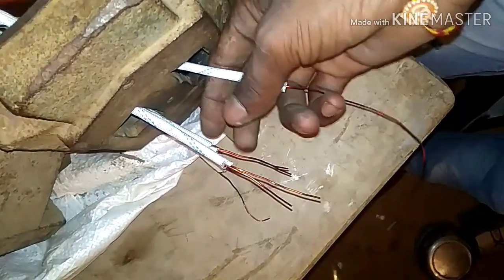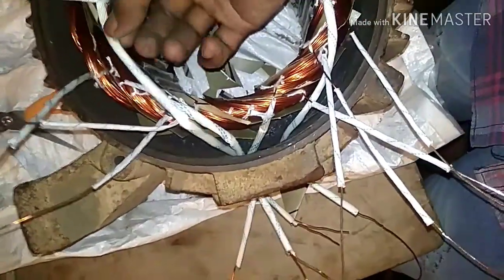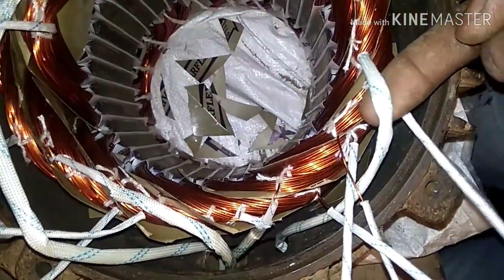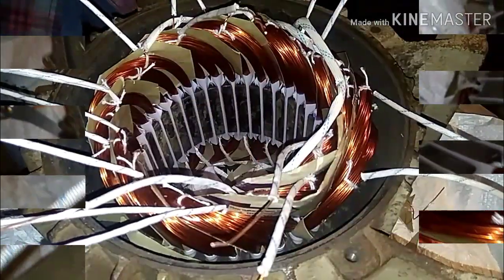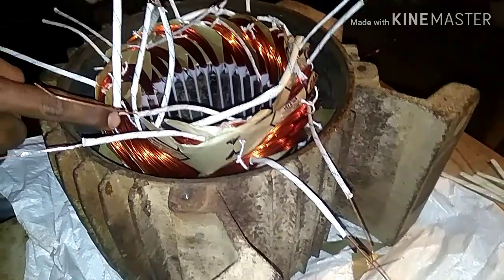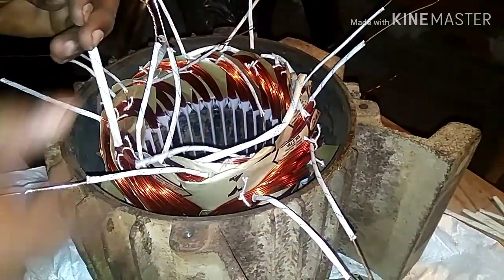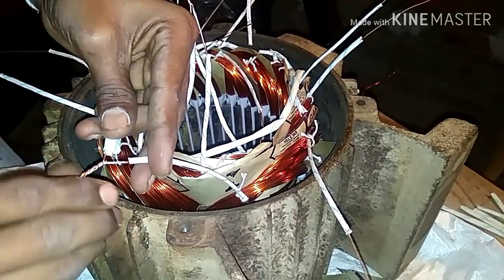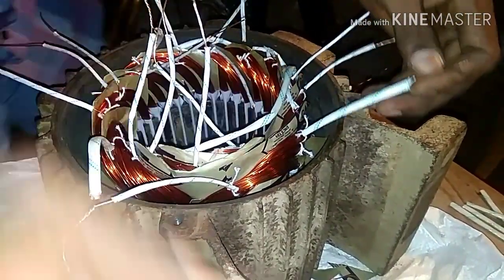3 phase monoblock motor Re winding connections explain Telugu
3 phase motor re waending  and connection s explain, telugu